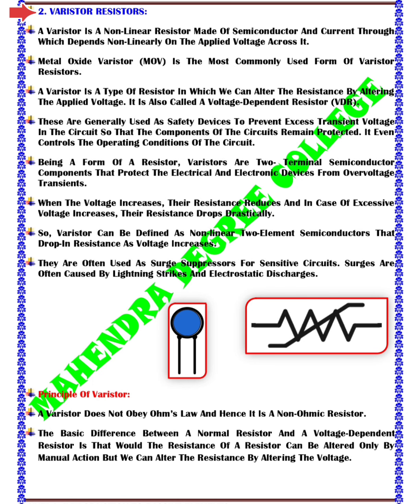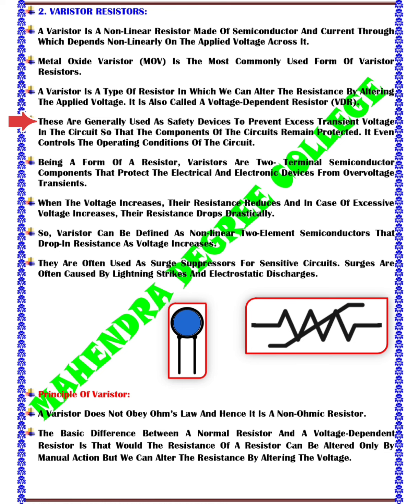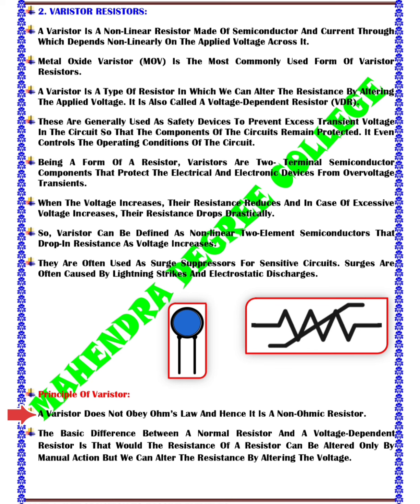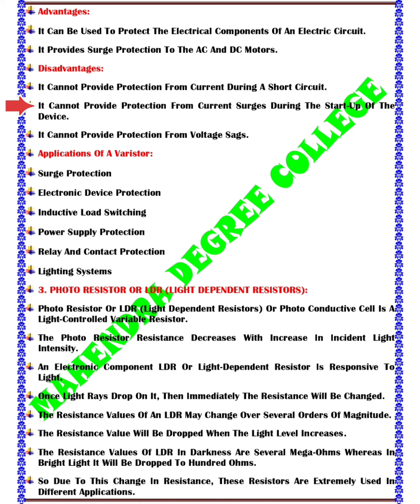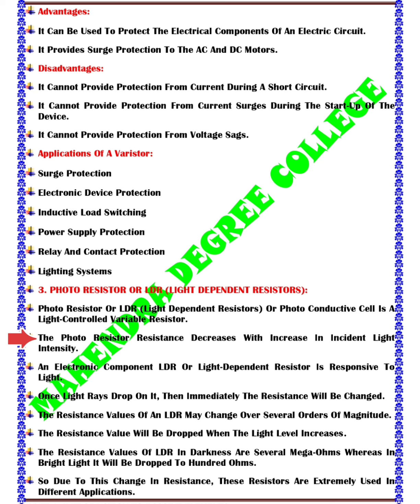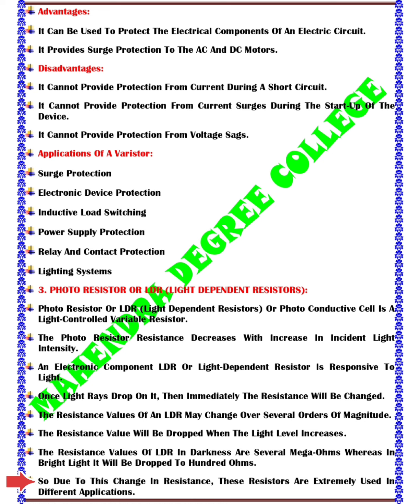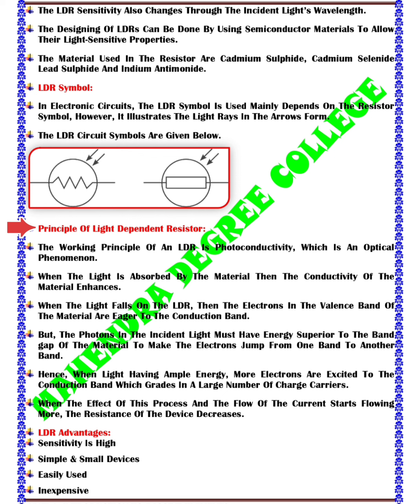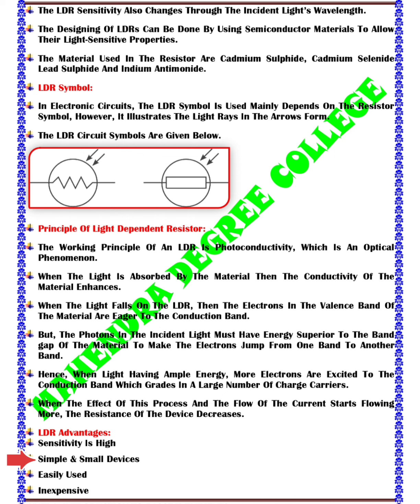RESISTOR - TYPES OF RESISTORS AND COLOUR CODING {LECTURE -3}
🙏With due respect, kindly find the PDF link below for your convenience🙏